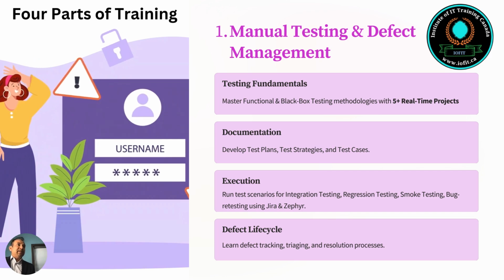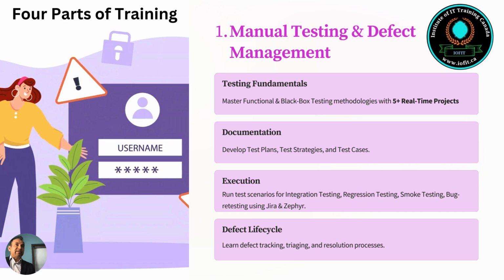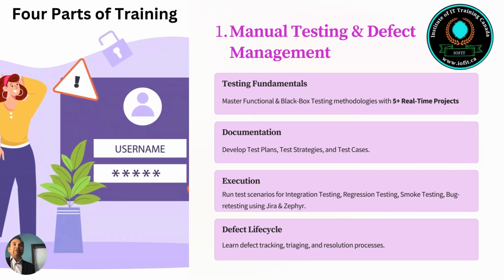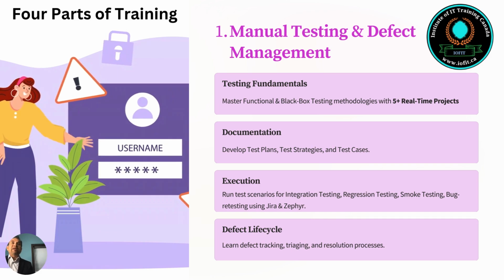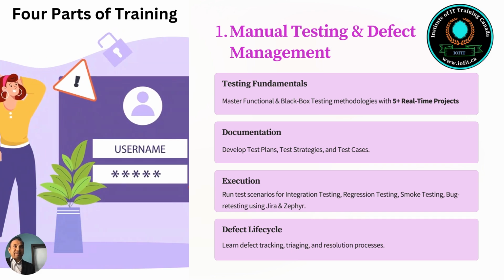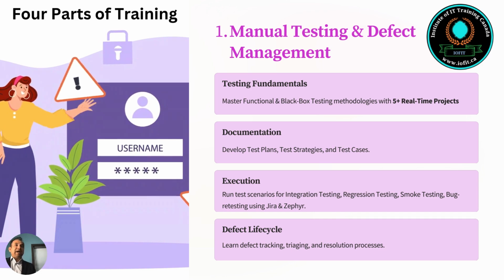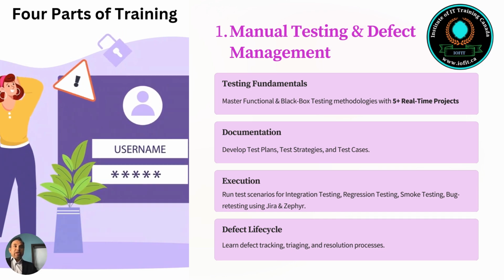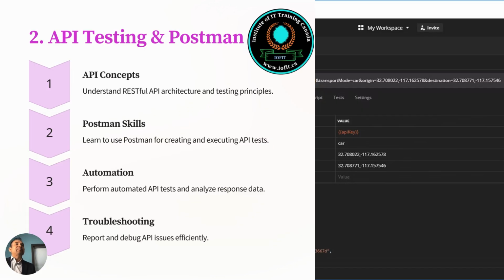Quality Assurance Lead Program with job placement assistance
Join the QA Assurance Lead Program
Beginner Level
3 months duration
Training + Resume + Job Placement Assistance part of the program
Fees are affordable and can be paid in smaller instalments

Desire to change career to IT
Basic knowledge in Excel, Word and computers
A personal computer

Classes are LIVE realtime with trainers from industry
Weekly sessions with M-F offline helps on assignments and projects

Join us and change career to QA and start working on remote/hybrid work-from-home QA jobs anywhere in North America.

You will be get full 1 year of support that includes training to job placement.

Join us and change life!
Institute of IT Training